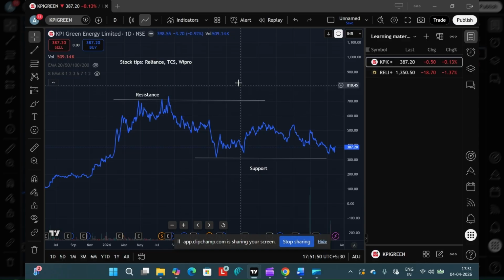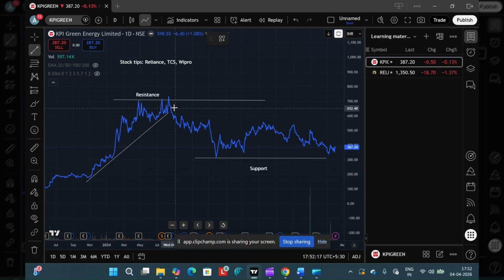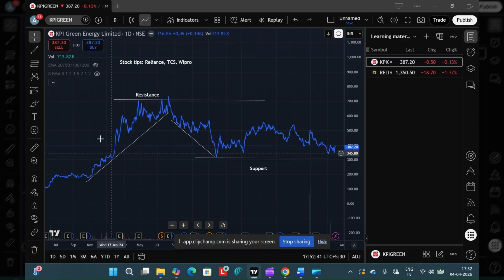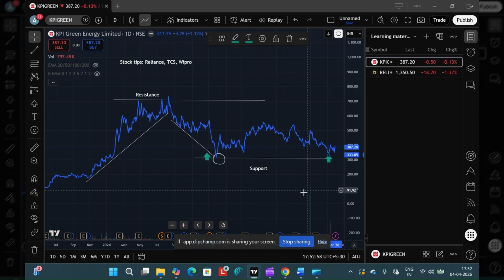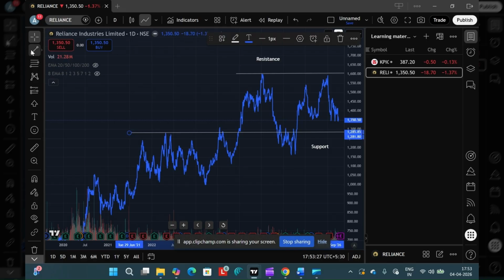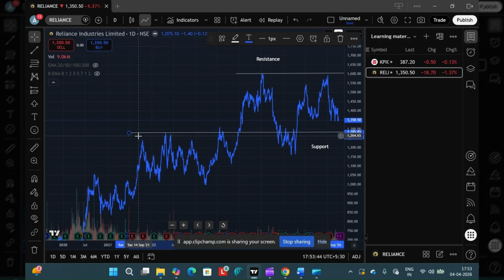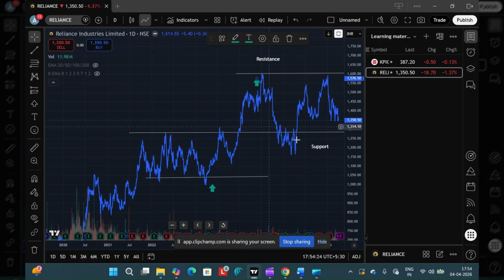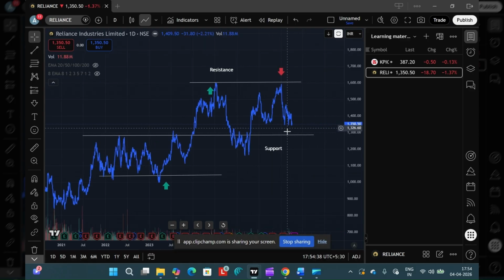Resistance and Support in Chart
This video is for those who want to start their stock market journey but rely only on stock tips and dont know how to look at the charts. I have covered the basic topic of support and resistance using which people can make their initial assessment.